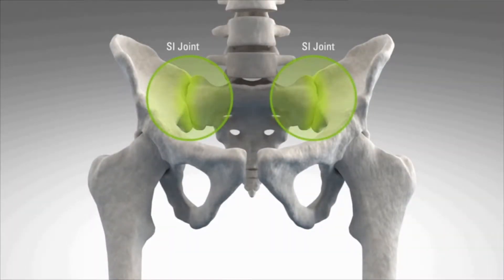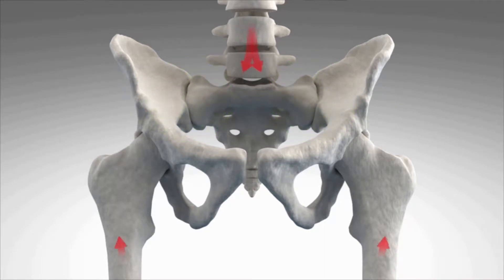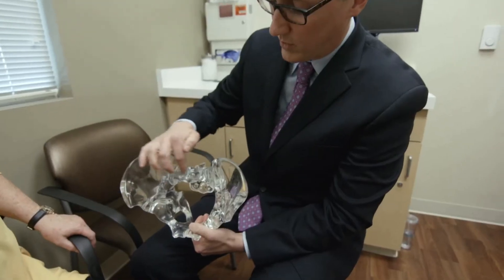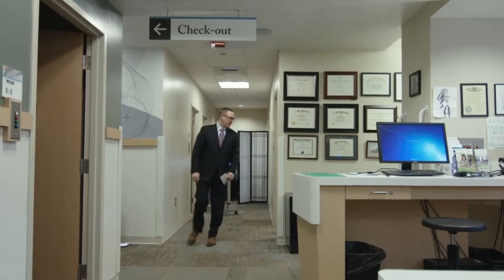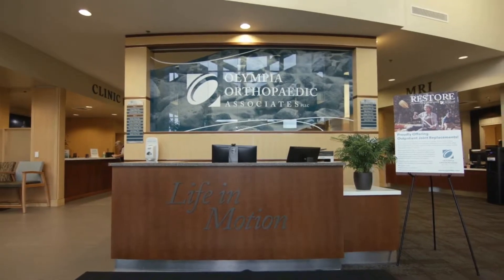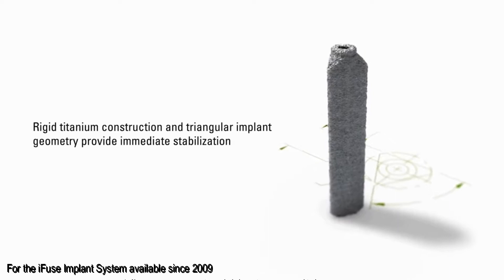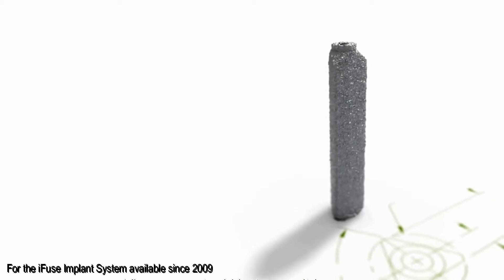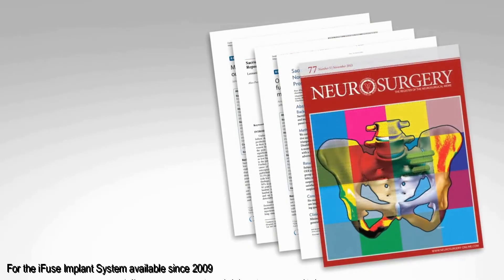The SI Joint: An Overlooked Cause of Lower Back Pain - Dr. Manista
The Sacroiliac (SI) joint may be a pain generator in 15-30% of patients with chronic lower back pain and even higher (up to 43%) for patients with continued or new onset low back pain after a previous lumbar fusion.* Learn about SI joint dysfunction and treatment options from Dr. Andrew Manista, MD, an Orthopedic Surgeon at Olympia Orthopaedic Associates, Olympia, WA.

Dr. Andrew Manista, Olympia, WA

*Rashbaum – Clin Spine Surg 2016